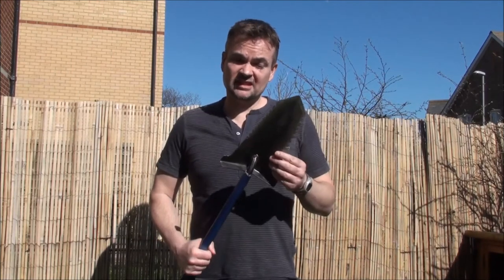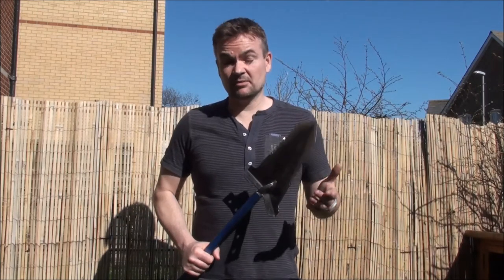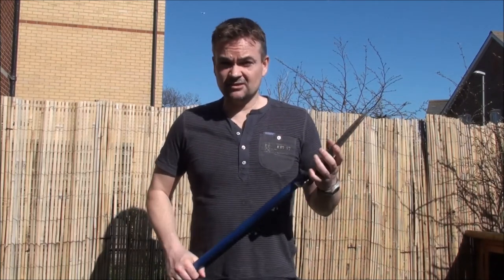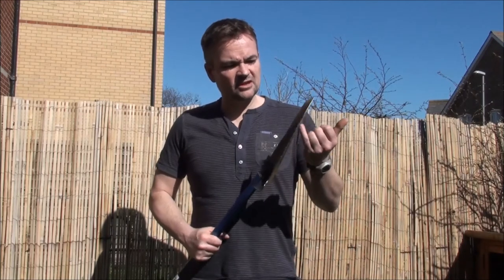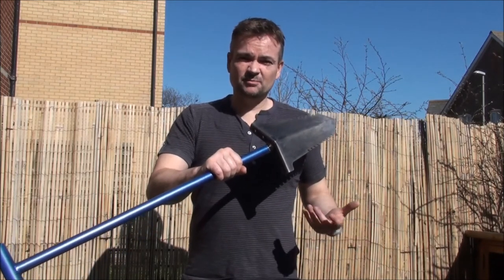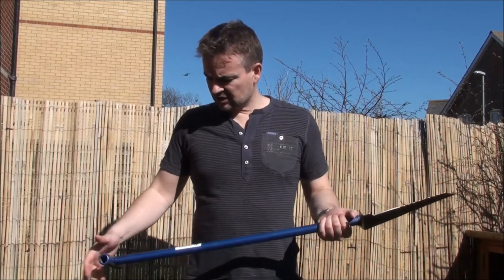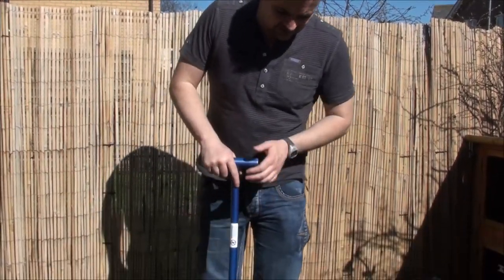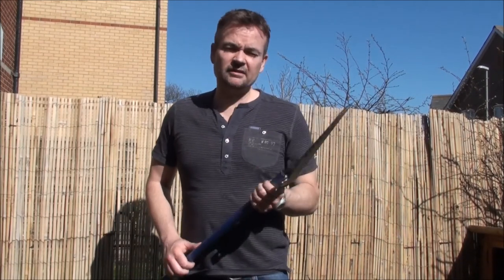Piranha Model 35 Shovel Metal Detecting Spade by Predator Tools.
Piranha model 35 metal detecting shovel / spade by Predator Tools.

Don't forget to visit a Huge online forum resource known as the MDF to answer all your metal detecting questions along with finds ID requests